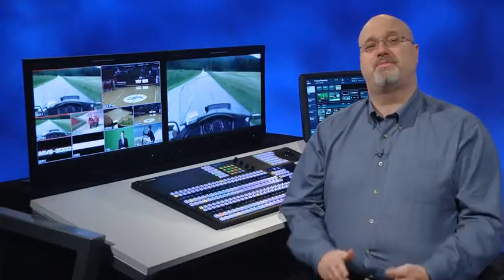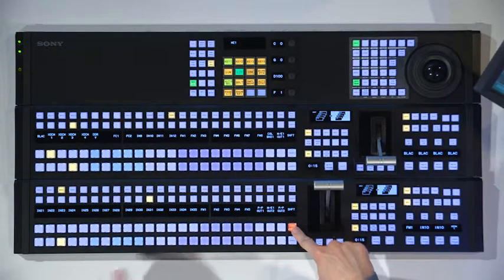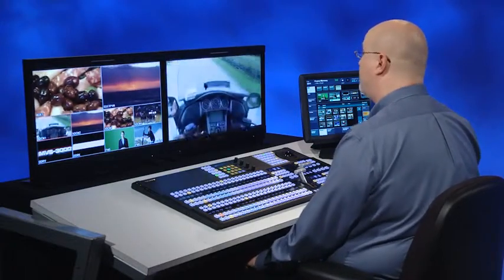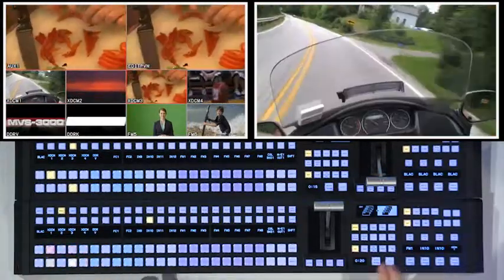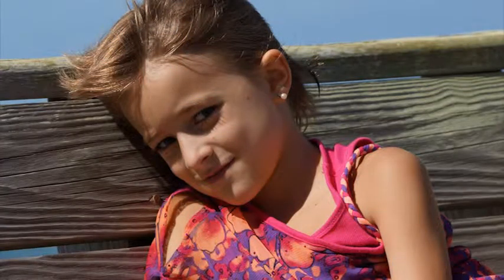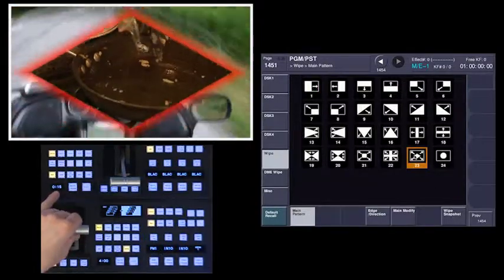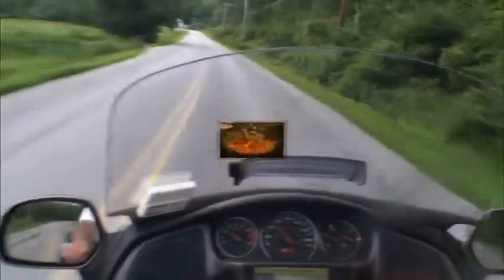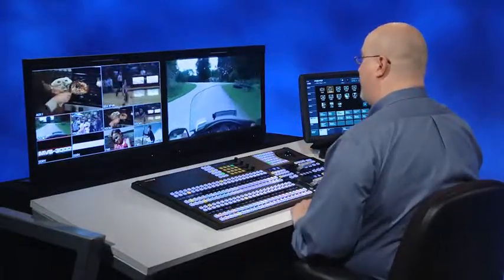MVS Mod 06 BasicSwitcherTransitions